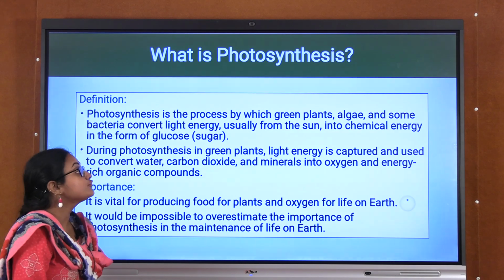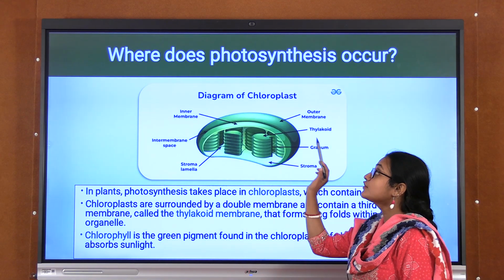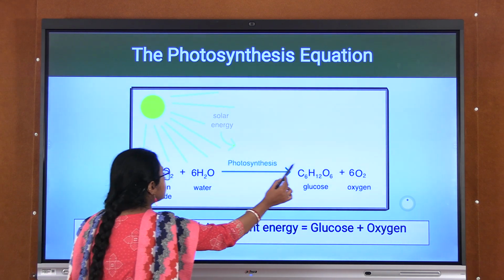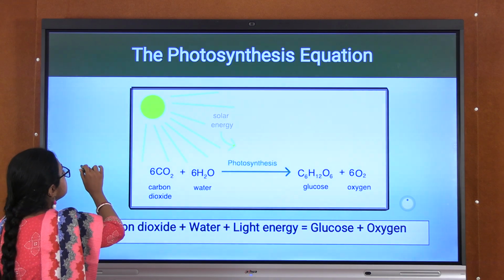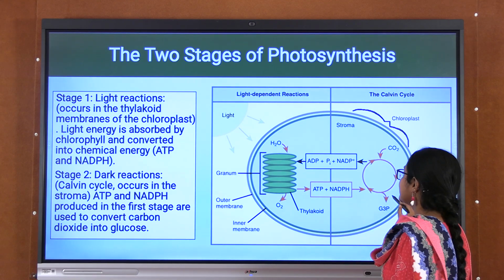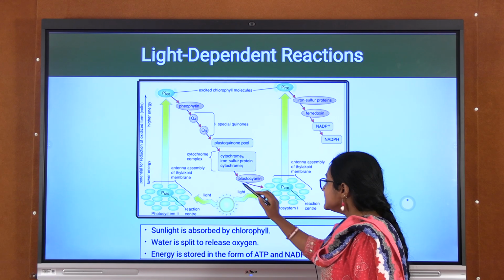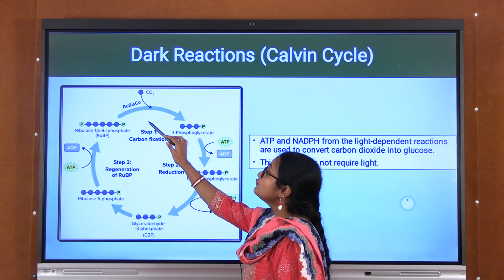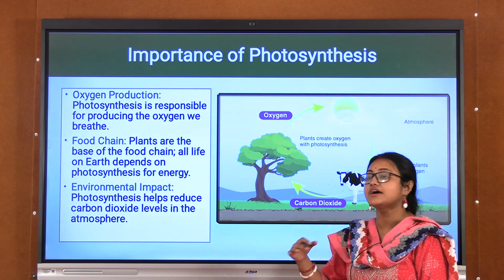Photosynthesis / Dr. Sayani Bandyopadhyay Assistant professor / Department of BSH (SVIST)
Photosynthesis is a process used by plants and other organisms to convert light energy into chemical energy that can later be released to fuel the organisms' activities. This chemical energy is stored in carbohydrate molecules, such as sugars, which are synthesized from carbon dioxide and water.